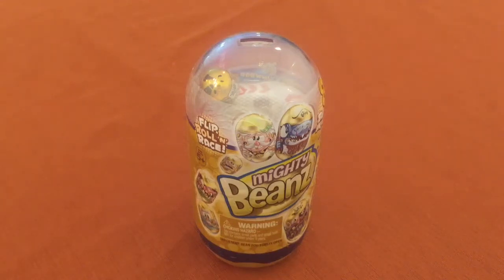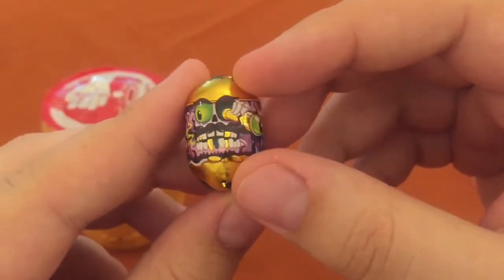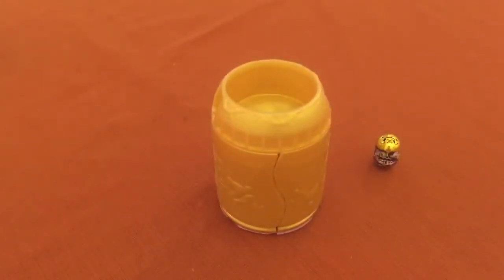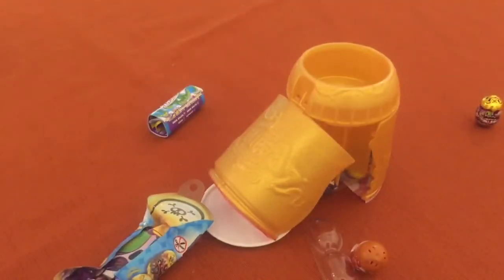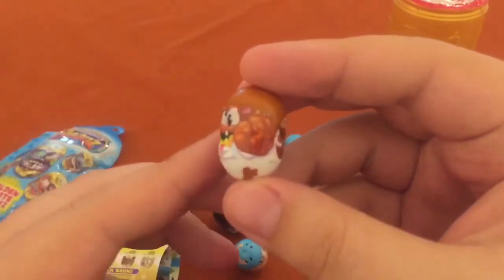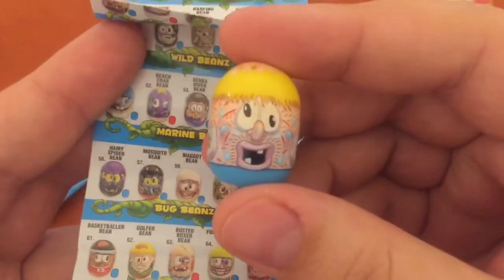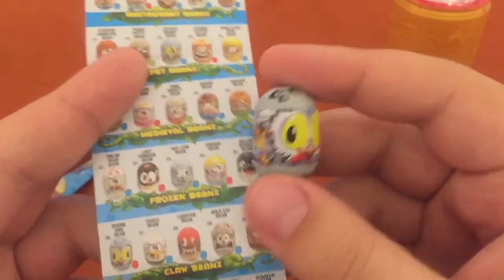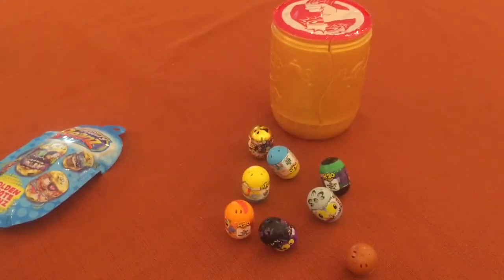Mighty Beanz! - Rare Gold 8 Pack with Golden Pirate Beanz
Mighty Beanz Gold Slam Pack! Finally got the rare gold 8 pack! Let's get some rare characters on day 2 of gold mighty beanz.

I’ve had a ton of fun making these unboxing videos, I hope you have as much fun watching them.  I read all of your comments, and check out the videos on your channels.  Big thanks for all of the likes and to my subscribers.  Look for new videos, with more laughs, and plenty of toys.